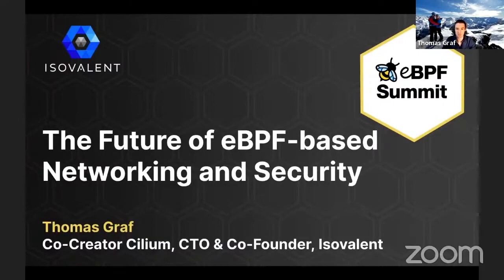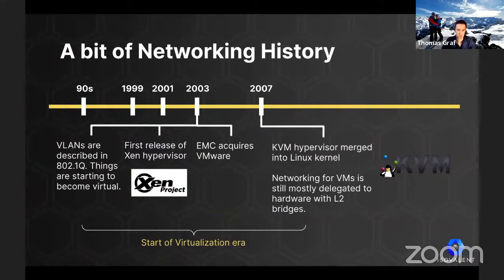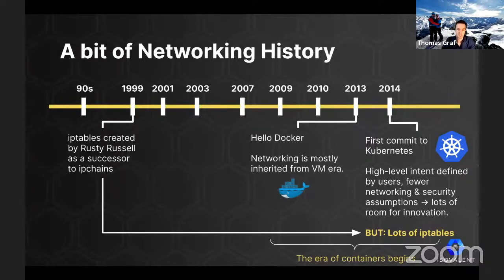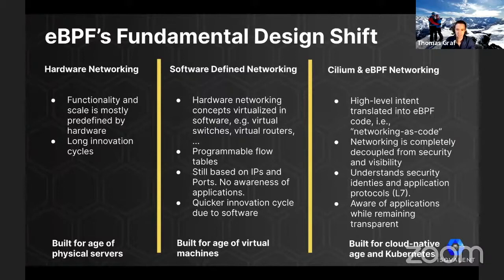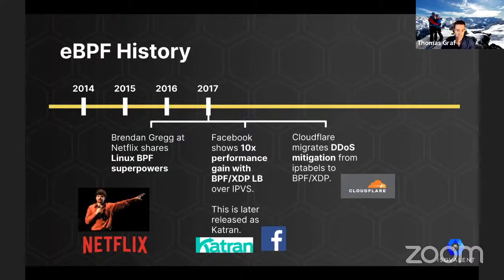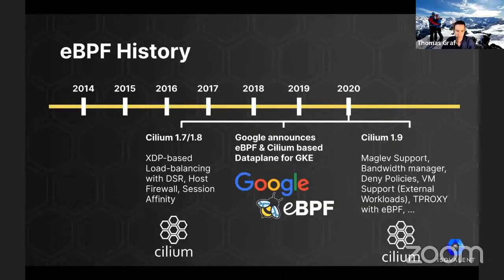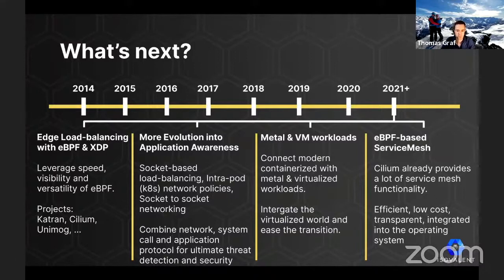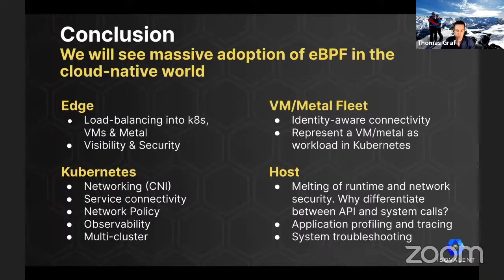The Future of eBPF based Networking and Security - Thomas Graf, Isovalent - Full Keynote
The future of Networking and Security is based on eBPF. How will this new world look like? There is a massive potential of evolution in the infrastructure space ahead of us as we tap further into the powers of eBPF. We'll explore what is already possible today and what is yet to come as eBPF-based projects continue to evolve and provide benefits to the ecosystem.